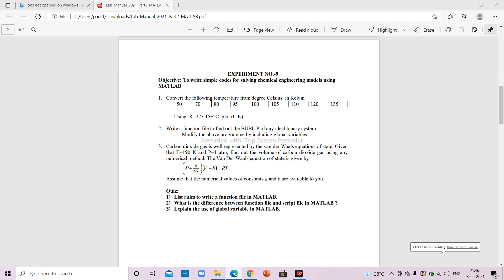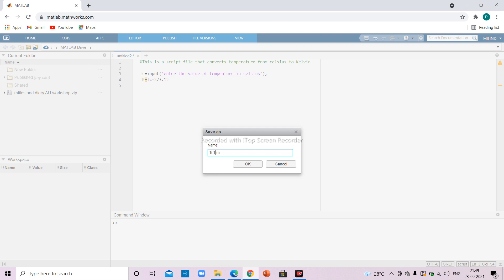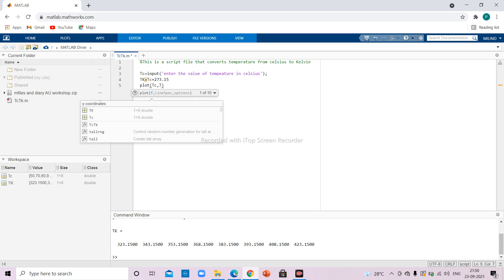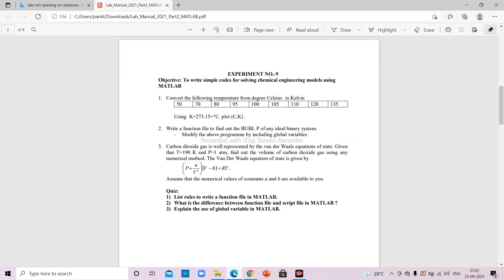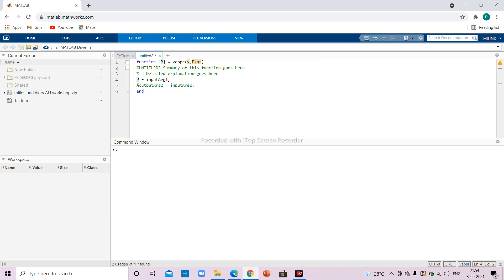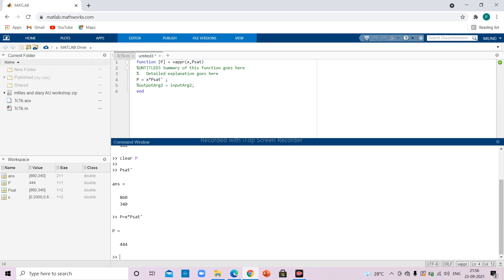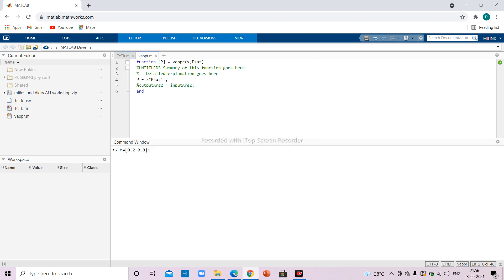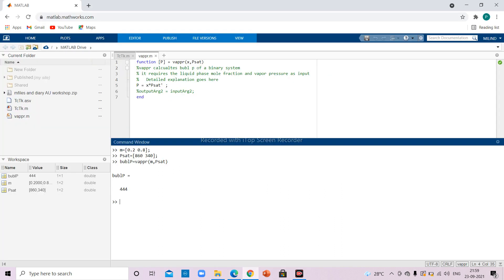Script file and function file writing examples (Temperature conversion and BUBL P calculatios)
The video describes how to write script file and function file in MATLAB. It demonstrate two codes one which converts temperature from celsius to Kelvin and other which calculates the Bubl point presse (Bubl P) for ideal binary system.